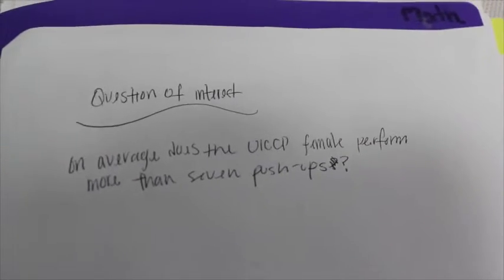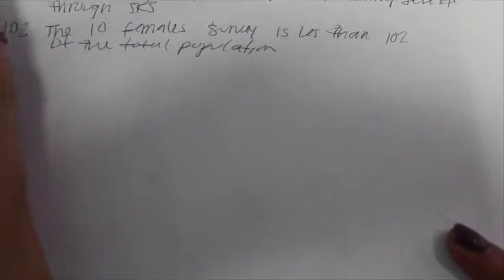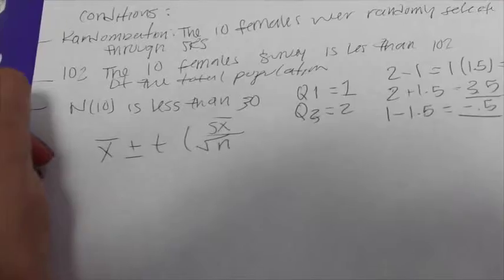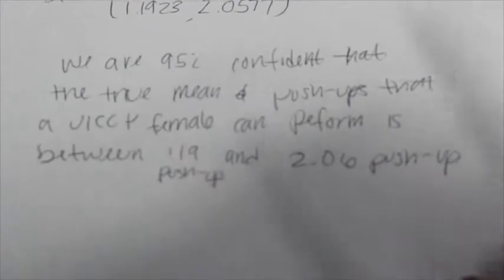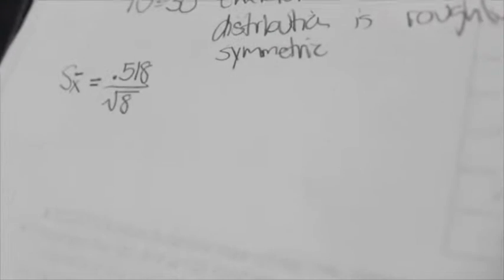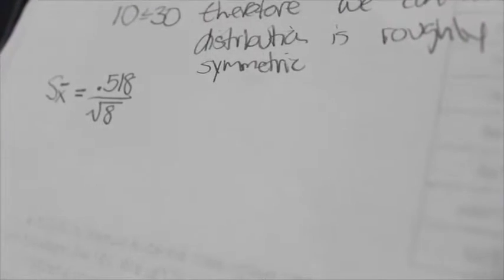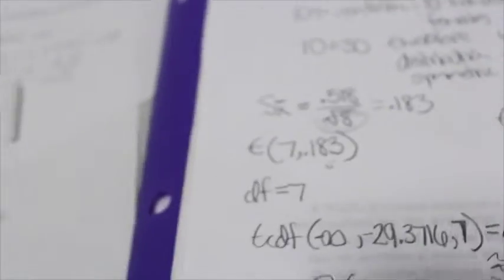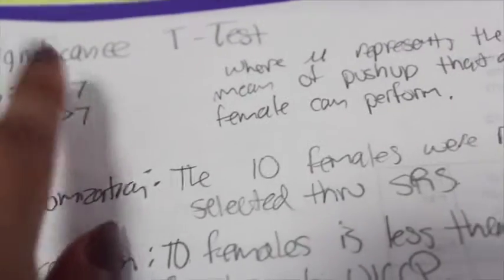AP Stats Video: Marco and Gaby